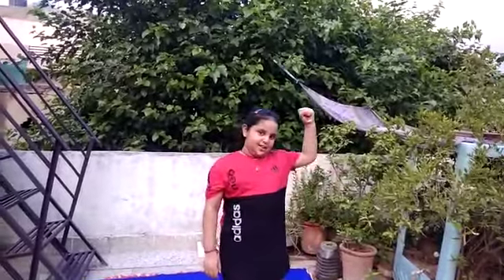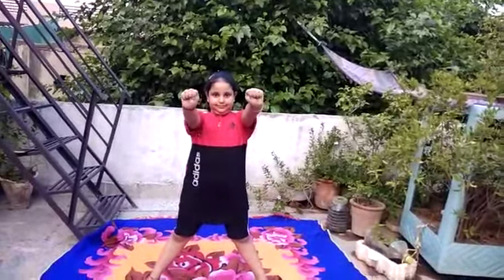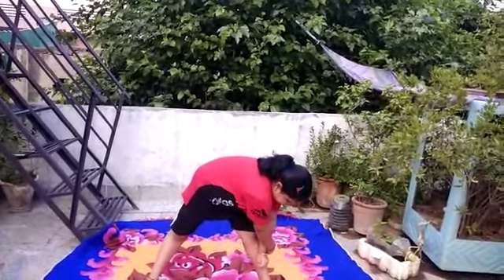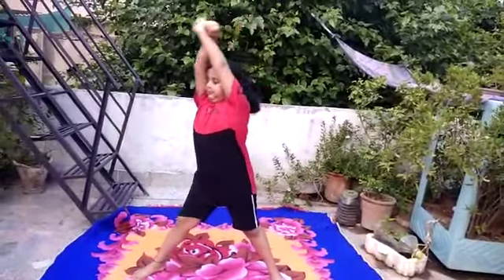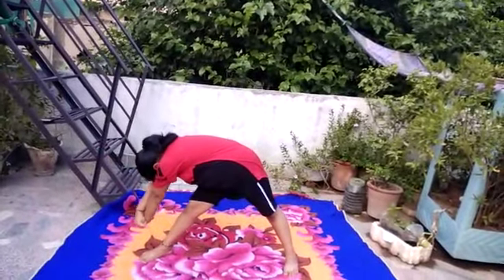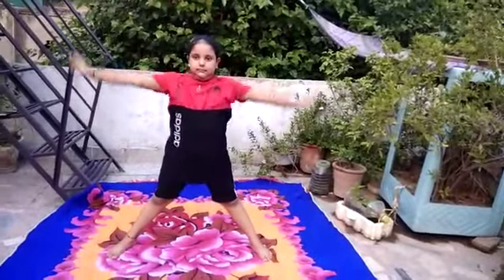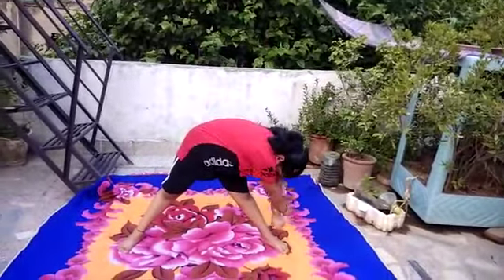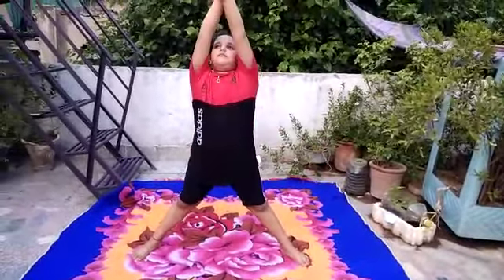Sarvangpushti Vyayam /T.b.arthrities /Yoga for height gain/Blessings for spinal cord.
Pose for height gain.By this pose all body parts become stronger.It cure old to old back pain.Facial radiance increases.Helps in t.b.Tones the legs ,arms & abdomen.It cure arthritis..pose perform by my little angel diksha 💐💝